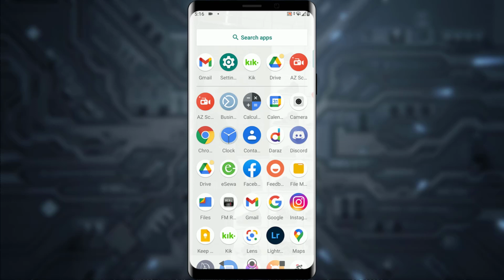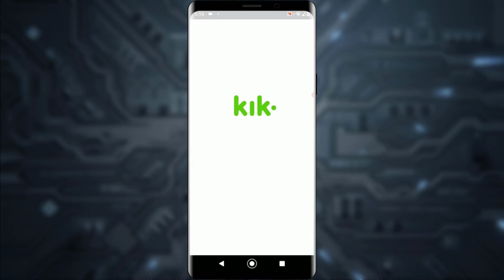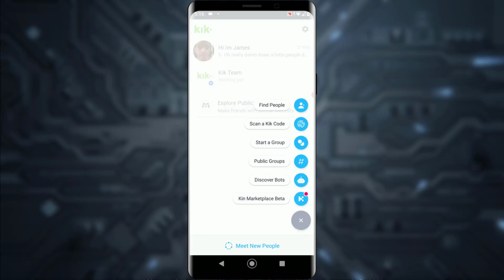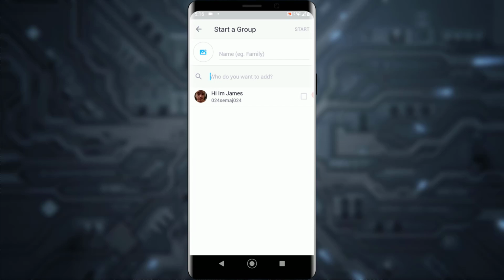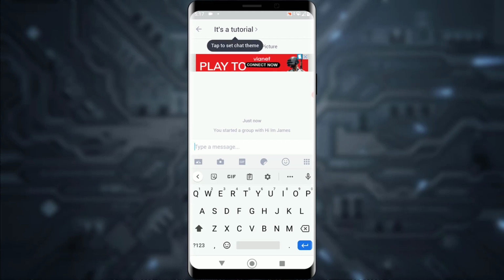How to Make a Group in Kik App | Create Group on Kik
In this video tutorial i will guide you on how you can make a group on Kik Messaging app.